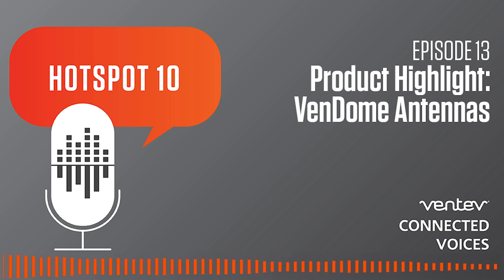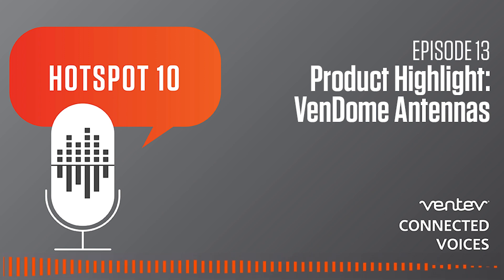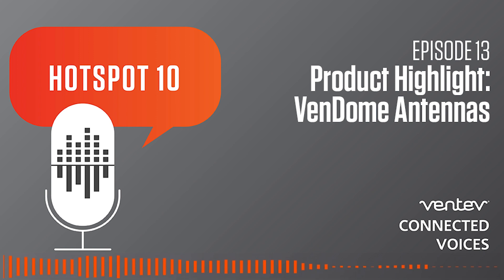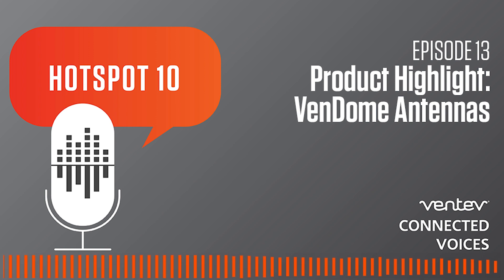Product Highlight: VenDome Antennas | HotSpot 10 with Suketu Shah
With descriptors such as speed, low profile, efficiency, and future-proof, the flexible multiband VenDome antenna sounds like a concept car. Ventev’s Suketu Shah discusses the VenDome antenna’s features and abilities that crown the current capacities with future-proof capabilities. Check out this podcast to hear what makes the VenDome an exciting addition to the Ventev portfolio that merits a test drive.